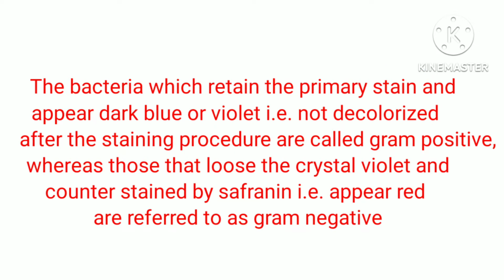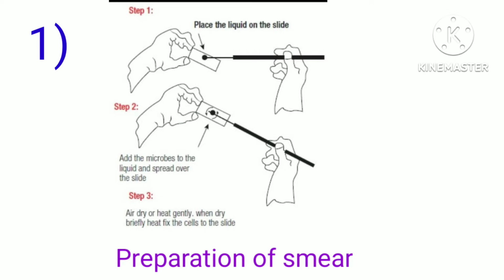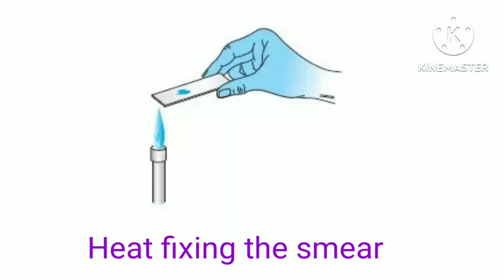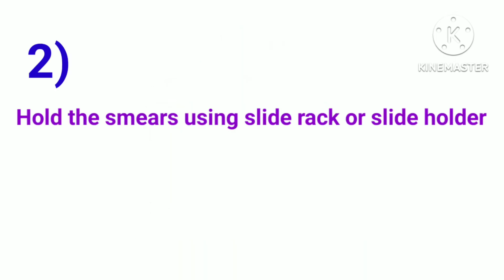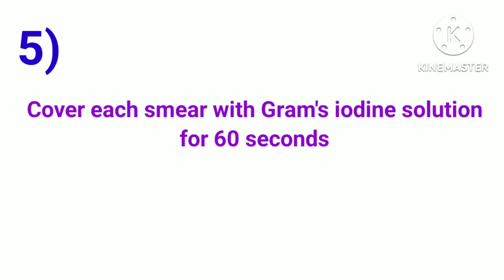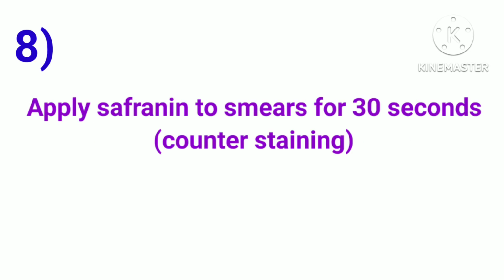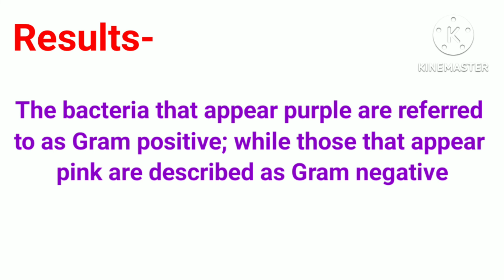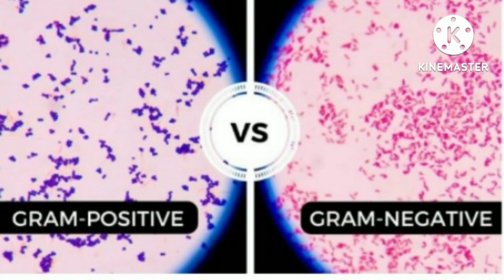Gram's staining by Ravi Trivedi